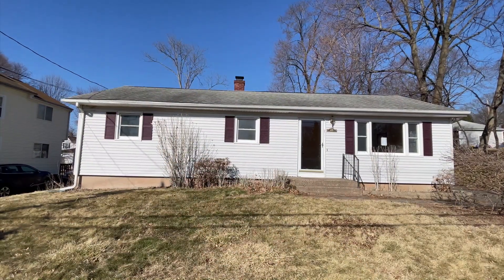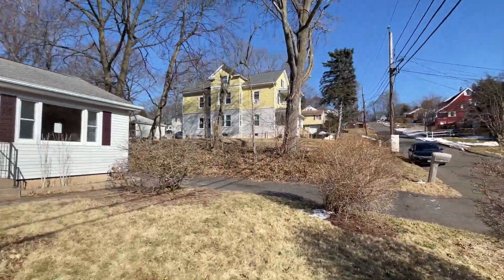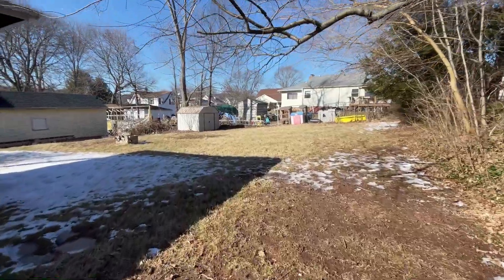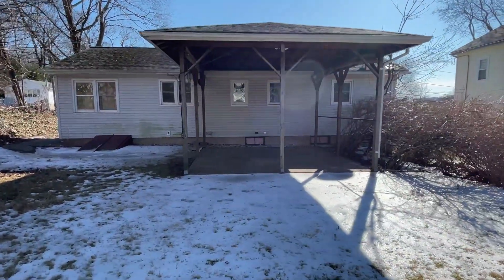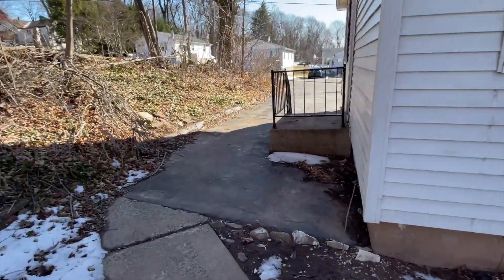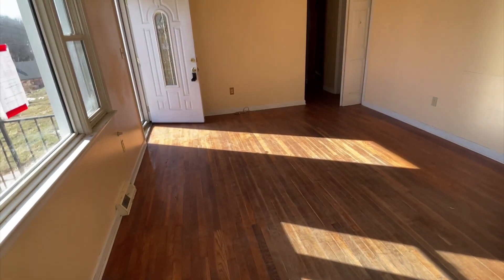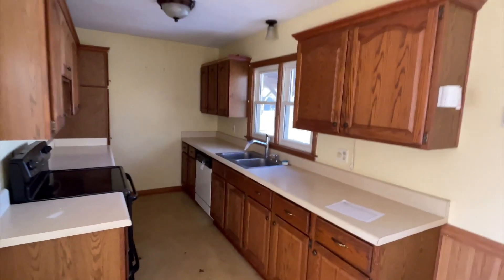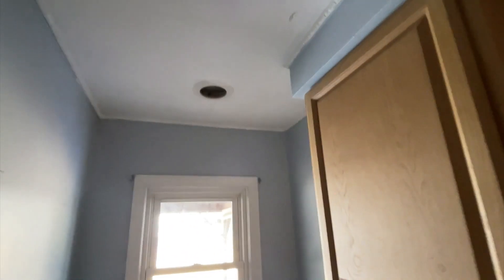What can I renovate with a 203k loan?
Let's walk through this Meriden CT home and determine what you can finance if you were to purchase it with an FHA 203k loan.

If you're interested in purchasing this home, feel free to reach out to me on my This video was recorded on 3/4/22, if a significant amount of time has passed between then, and the time that you're watching this video, the property is likely no longer available.

Ask any questions in the comment section below.

This video was produced by Cameron Norfleet of Century 21 AllPoints Realty, an equal housing opportunity provider.